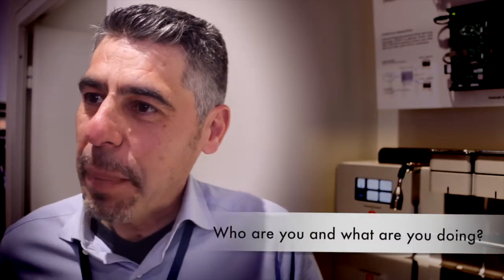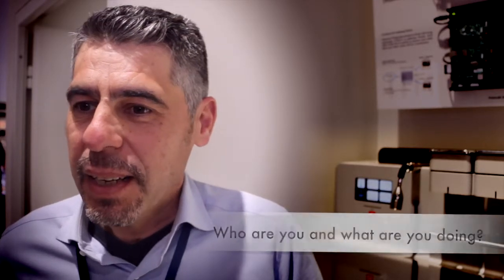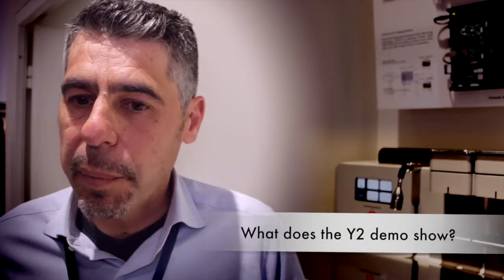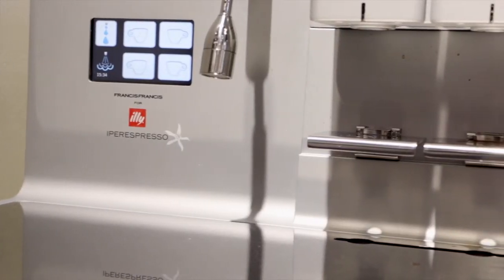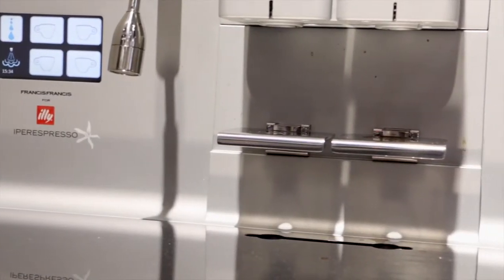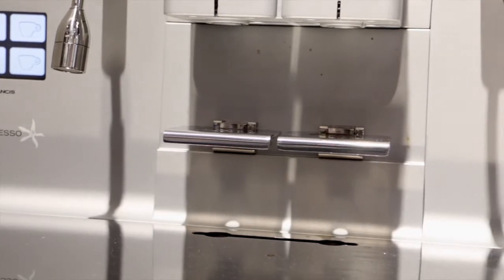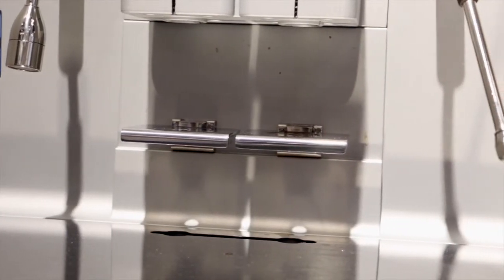Arrow @ Embedded World 2015: IoT coffee machine illycaffè Y2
During Embedded World 2015 I had the opportunity to video tape this marvelous coffee machine by Bluewind which they created for illycaffè. Its name: Y2. Its passion: Serving the best coffee of the world. Its ingredient: Infineon CoolMOS technology for the right temperature, pressure and other technical details.